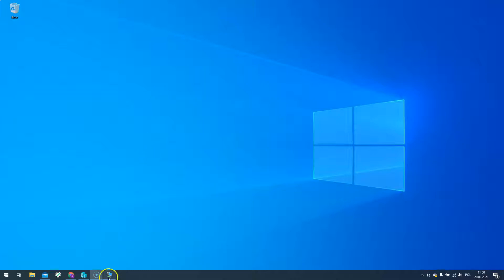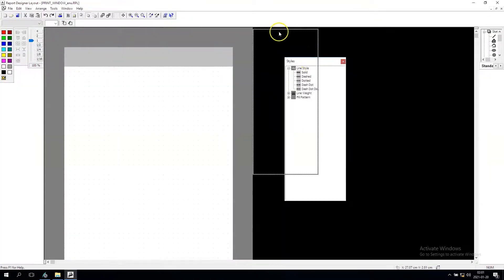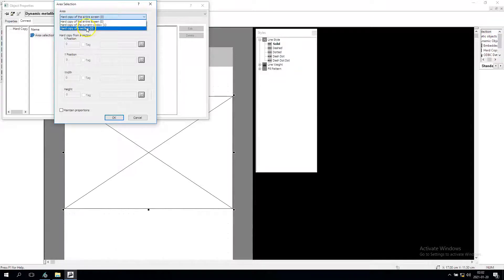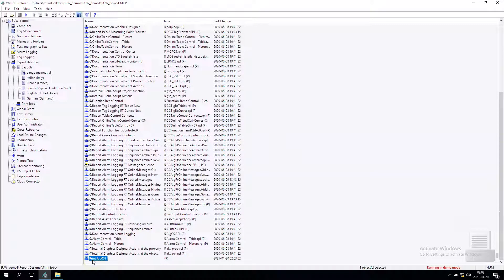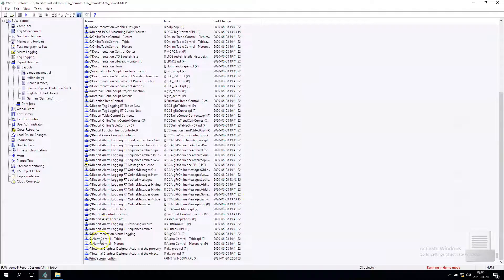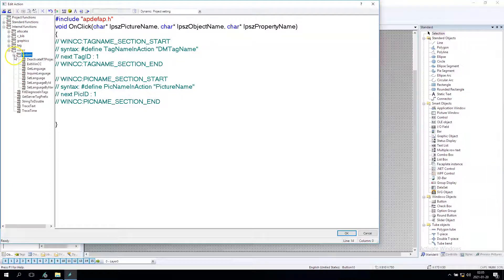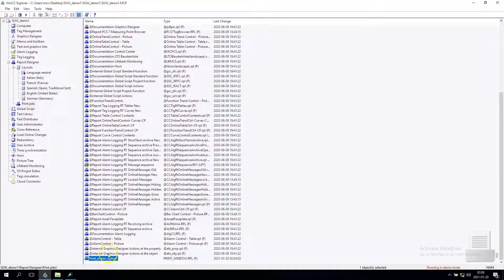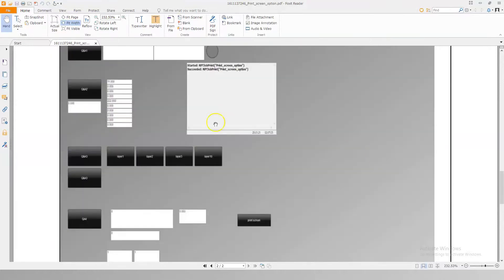How to print screen, window using Report Designer? WinCC V7 tutorial#32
Sometimes we need to print some windows or parts of a window to a .pdf file. We can make it simple by pressing one button on SCADA WinCC V7 during runtime!